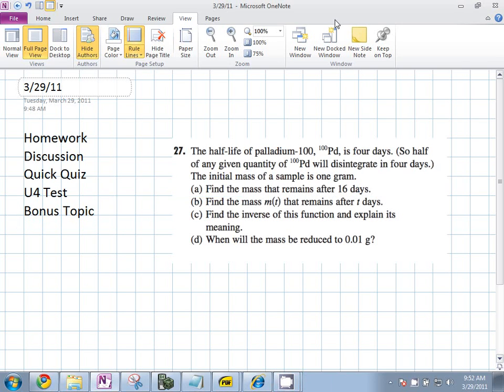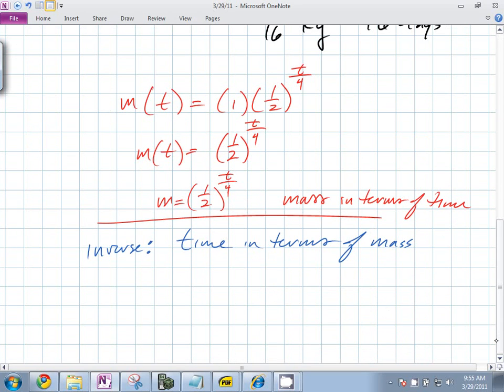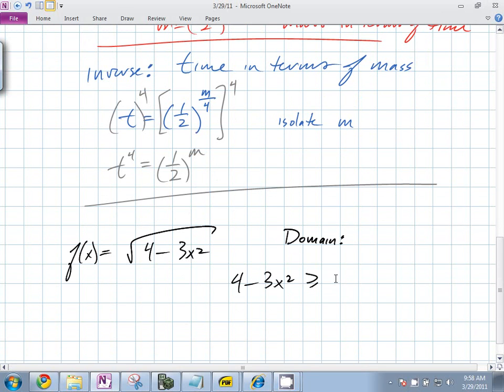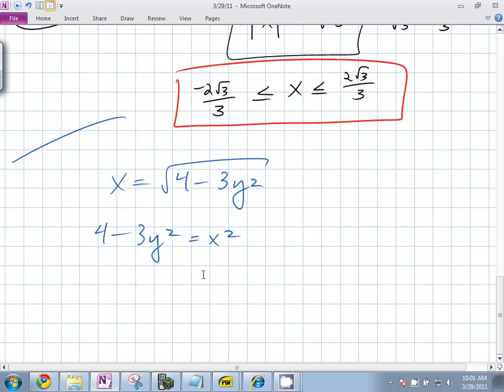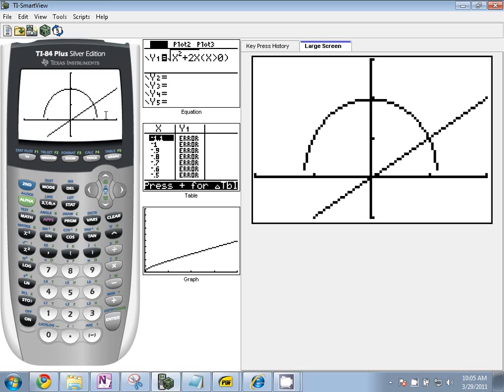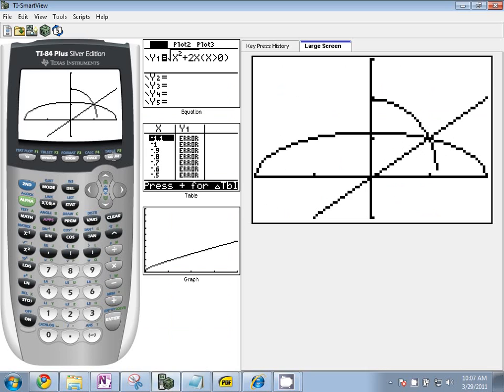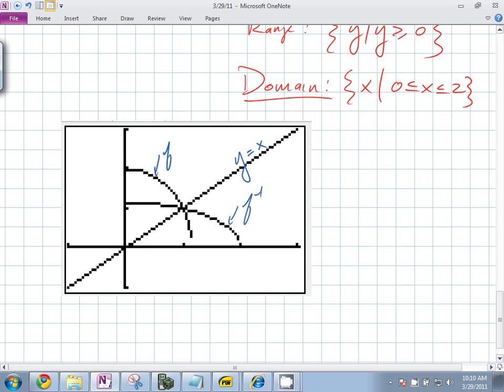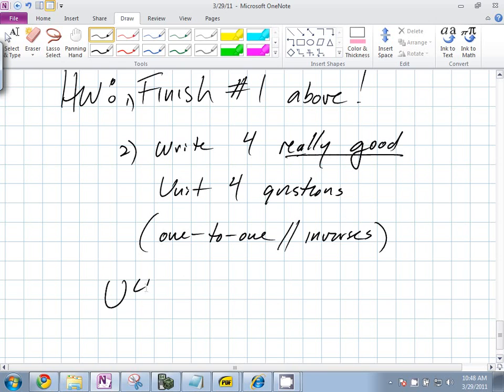B Block - Precalculus - 3/29/11